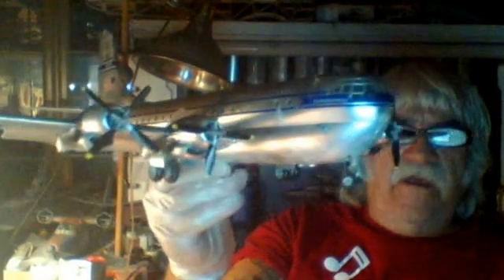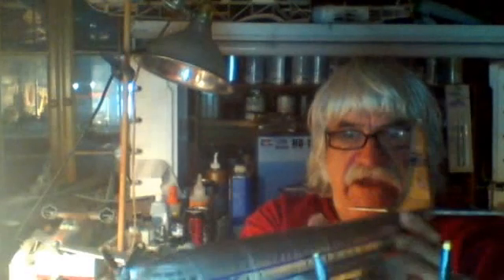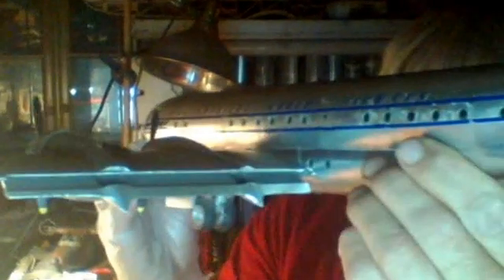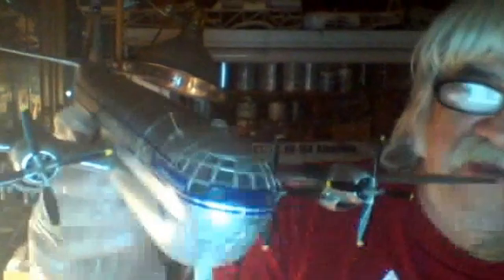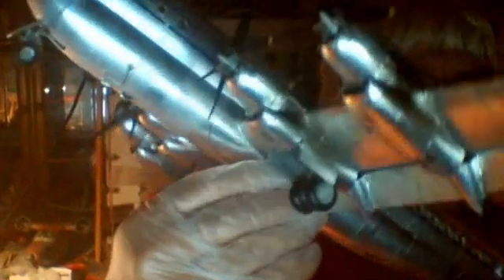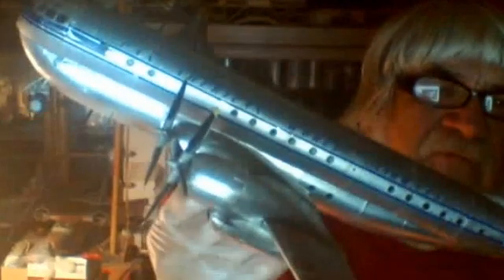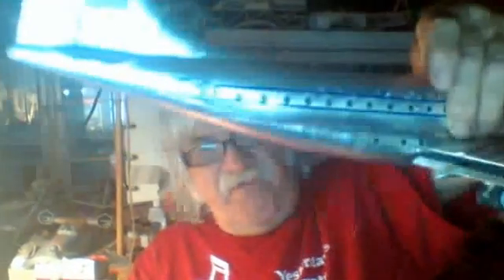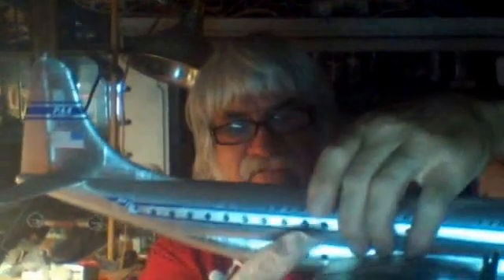Webcam video from July 26, 2013 10:35 PM Minicraft 1/72 377 Clipper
Here is my Boeing 377 Clipper in 1/72 scale by Minicraft